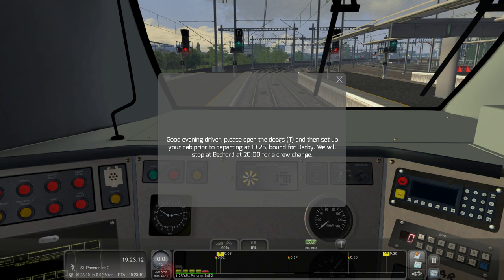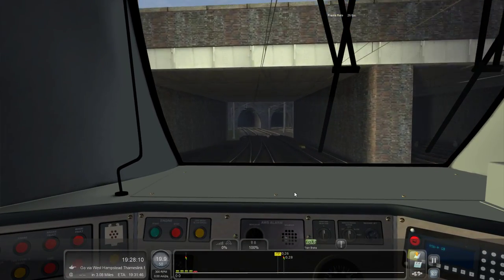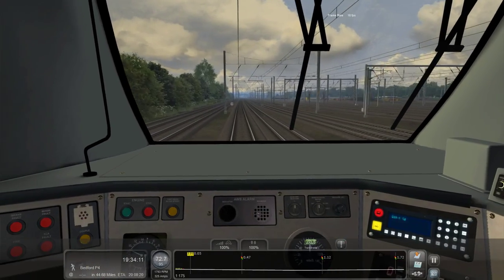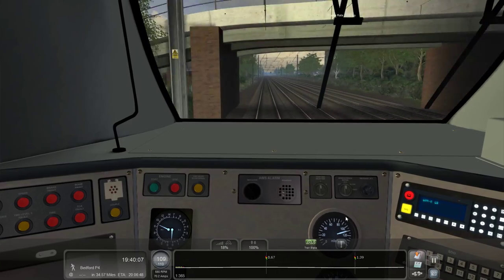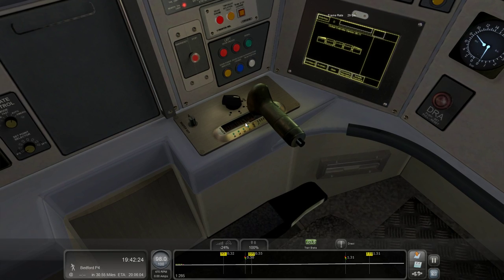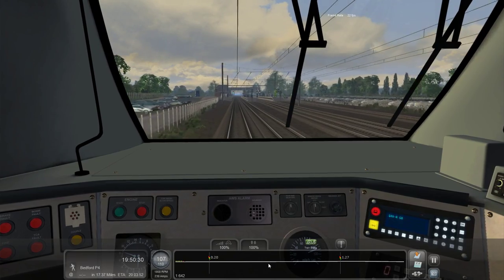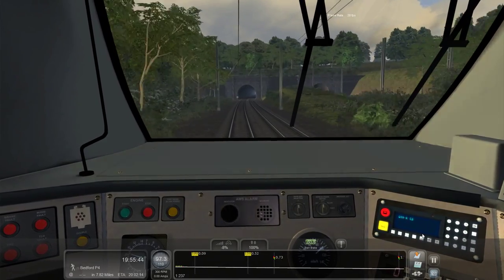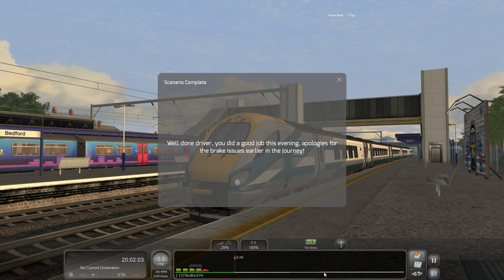Train Simulator 2017: JTClass 222 London-Bedford